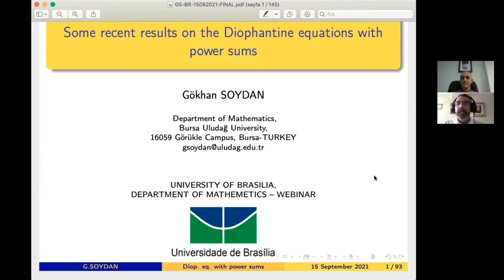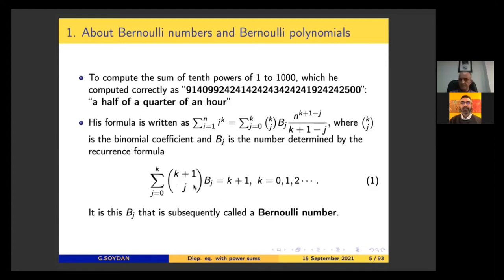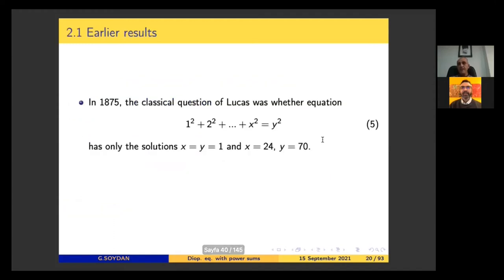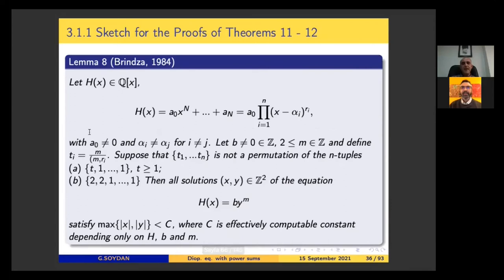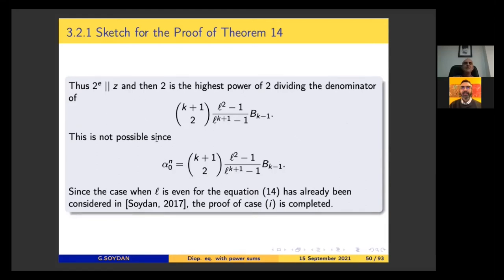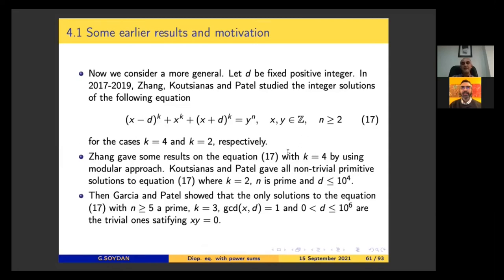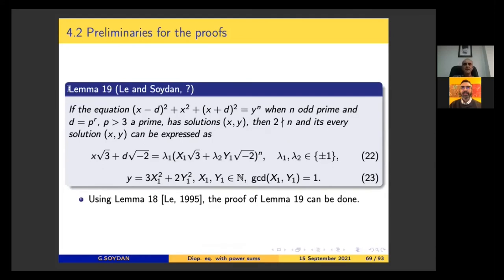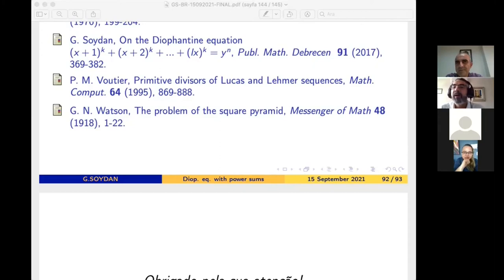SOME RECENT RESULTS ON THE DIOPHANTINE EQUATIONSWITH POWER SUMS - Gökhan Soydan (Turquia) - 15/09/21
The Bernoulli numbers are among the most interesting and important
number sequences in mathematics. They first appeared in the posthumous
work “Ars Conjectandi&quot; (1713) by Jakob Bernoulli (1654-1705) in connection
with sums of powers of consecutive integers. Bernoulli numbers are particularly
important in number theory, especially in connection with Fermat&#39;s last theorem.
They also appear in the calculus of finite diferences (Nörlund (1924)), in
combinatorics, and in other fields. Let us define Sk(x) = 1 k + 2 k + ... + x k
where x and k are nonnegative integers. Equations of the shape Sk(x) = y n
have been considered by several authors (Bennett, Györy, Hajdu, Pintér,
Schäffer, Tijdeman, ... ). In 1985, J. W.S. Cassels solved the Diophantine
equation (x-1) 3 +x 3 +(x+1) 3 = y 2 in integers x and y, showing that the only
solutions satisfy x = 0; 1; 2 and 24. In this talk, we first give old/new results
about the Diophantine equation (x + 1) k + (x + 2) k + ... + (mx) k = y n (*). We
prove that (*) has finitely many integer solutions with x, y &gt; 0, n &gt; 1, k≠3. Then, extending some old results about the Diophantine equation (x - d) 2 + x 2 + (x + d) 2 = y n (**), we give an explicit formula for all positive integer solutions of the equation (**) when n is na odd prime and d = p r , p &gt; 3 a prime. These works are joint with Daniele Bartoli and Maohua Le.